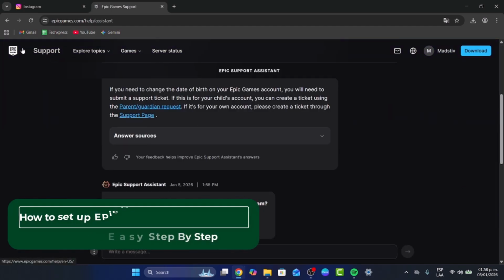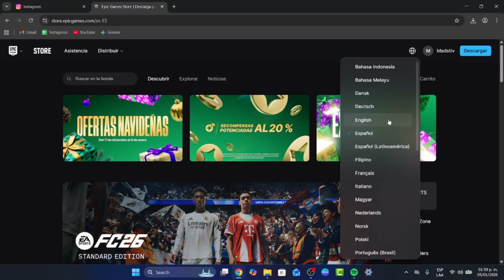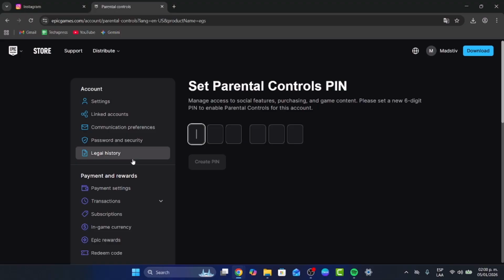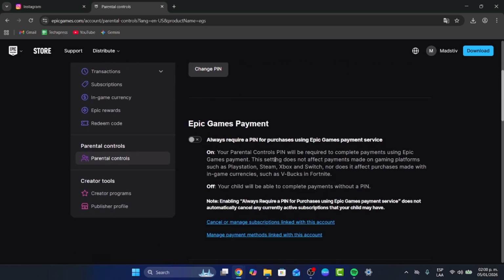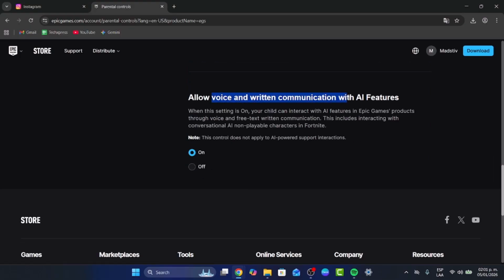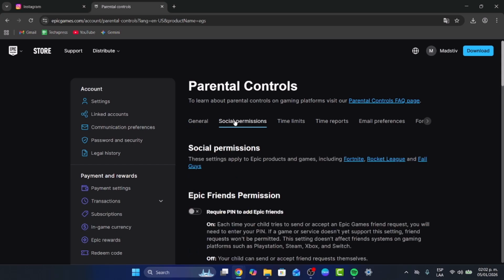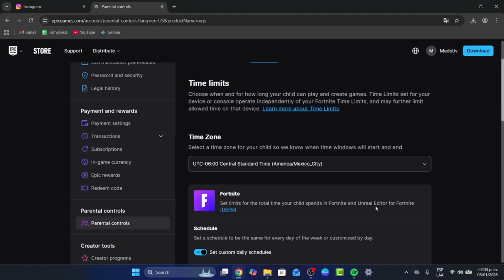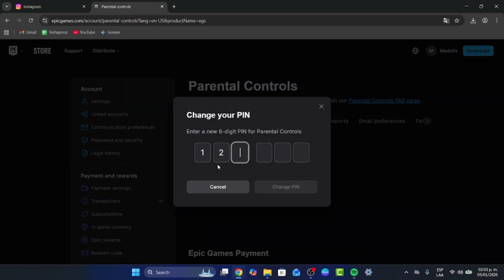How To Set Up Epic Games Parental Controls | Step by Step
In this tutorial, you’ll learn how to set up Epic Games parental controls step by step to keep your child’s gaming experience safe and age-appropriate. The process is simple and explained clearly, even if you’re new to Epic Games.

✅ What you’ll learn in this video:
- How Epic Games parental controls work
- Setting up a parental PIN
- Restricting purchases and in-game spending
- Managing game ratings and age restrictions
- Controlling friend requests and voice chat